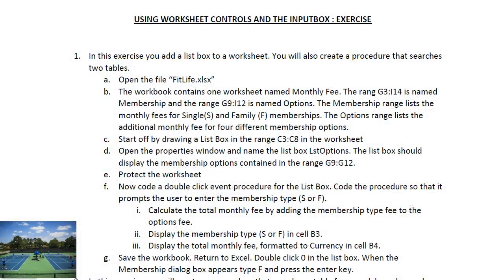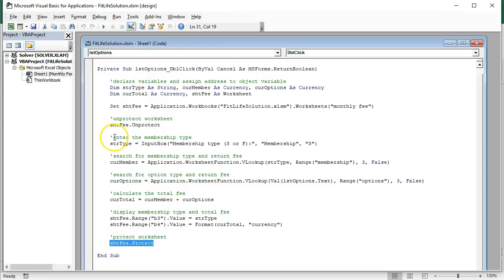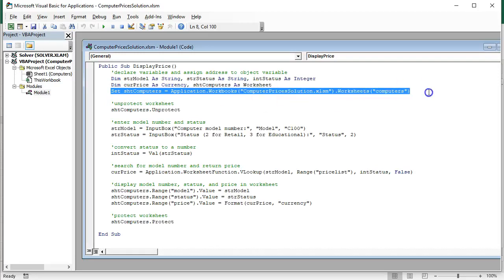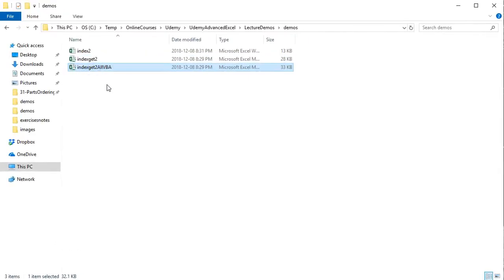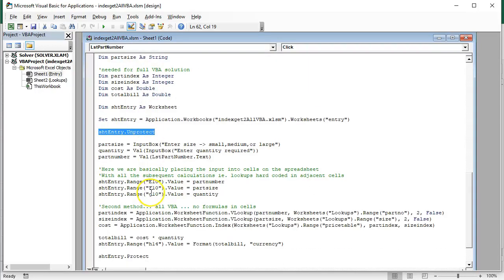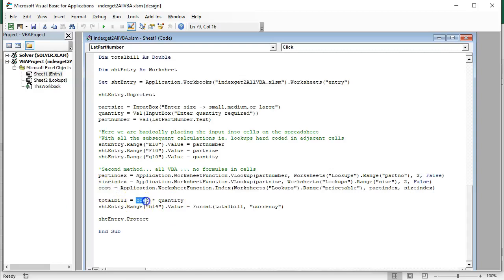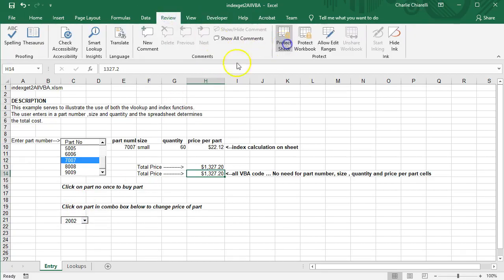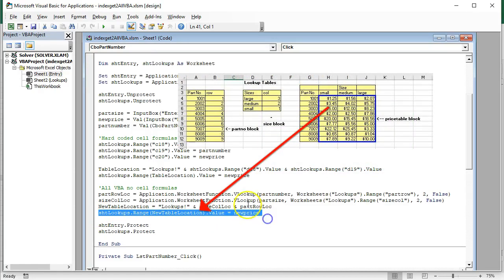Practical Application Parts Ordering App Part 1